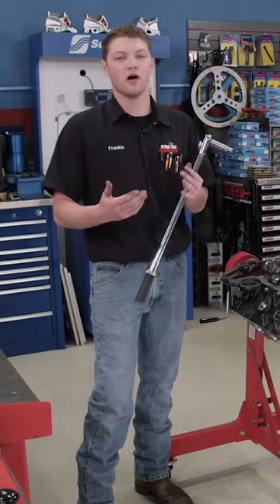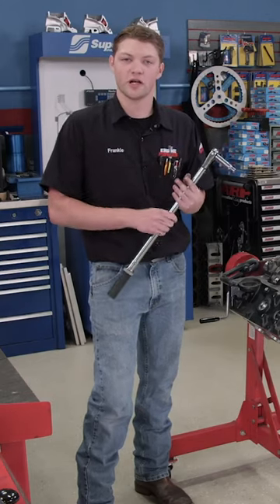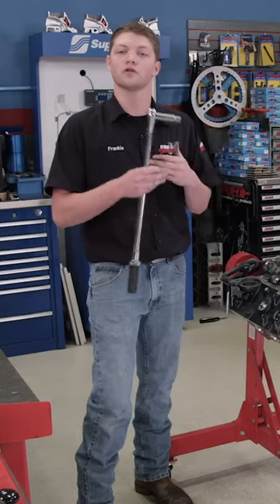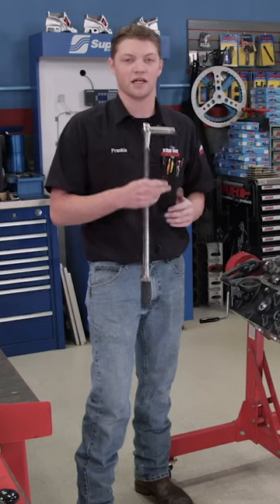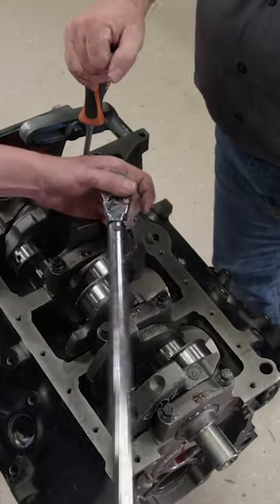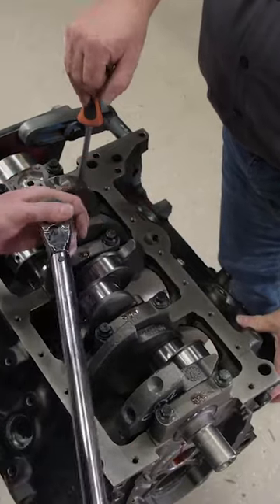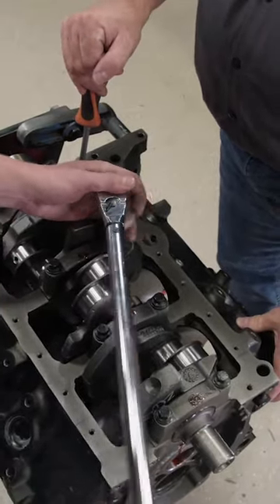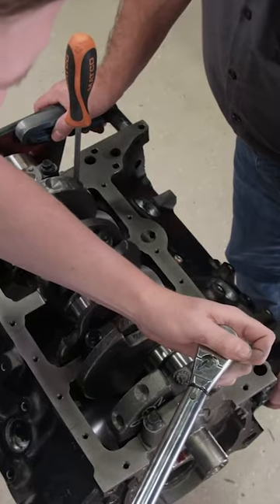Tips for Setting Your Thrust Bearings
Pat and Frankie of Engine Power demonstrate what to do when putting your thrust bearing into alignment. All it takes is a few taps!